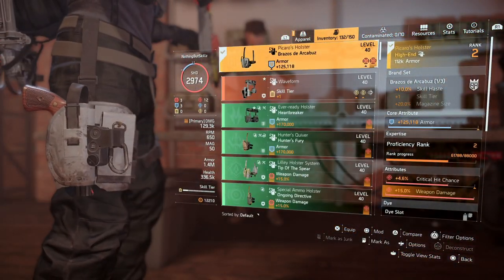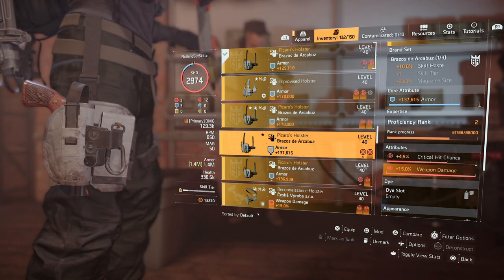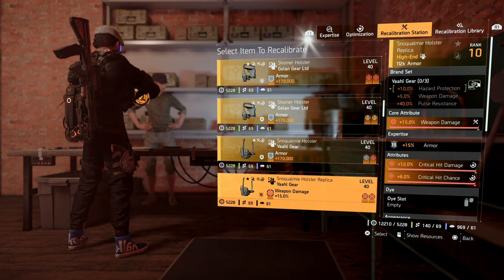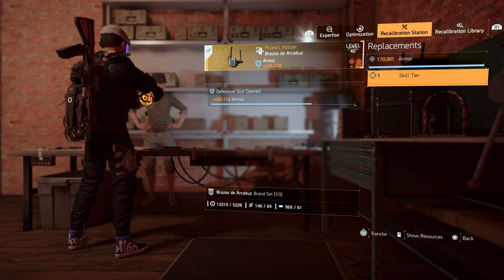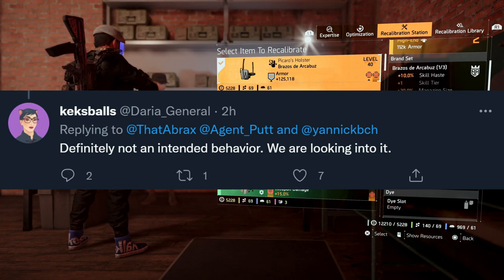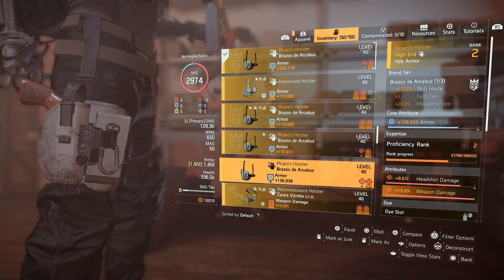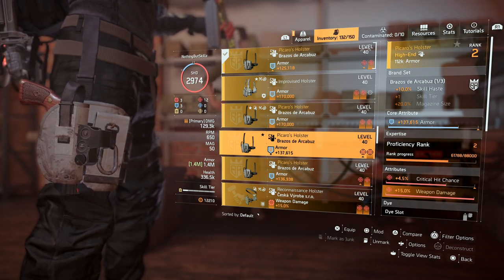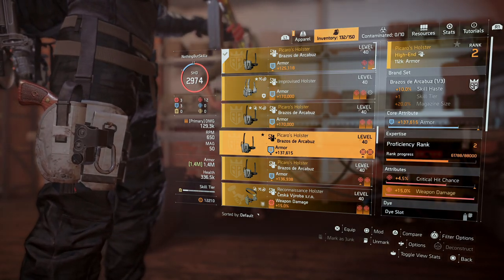THE DIVISION 2 NEW NAMED "PICAROS" HOLSTER IS NOT WORKING AS INTENDED.. FIX COMING SOON!